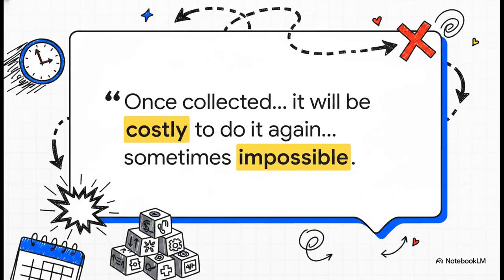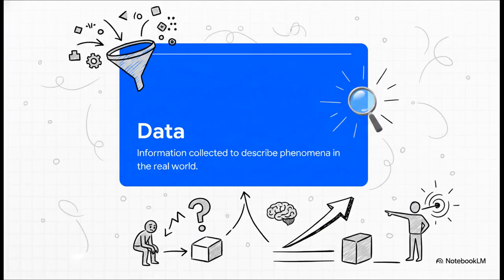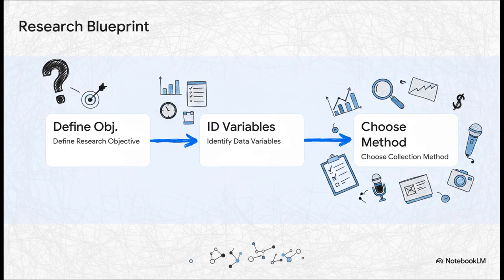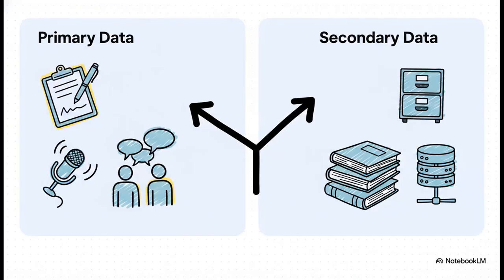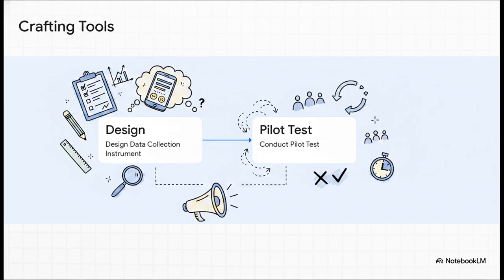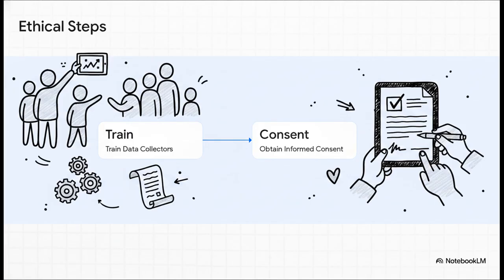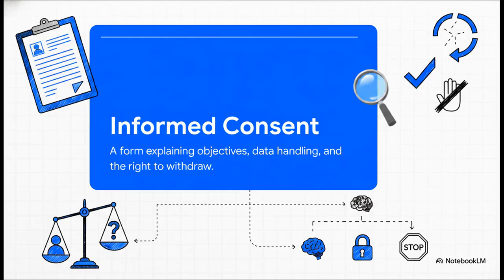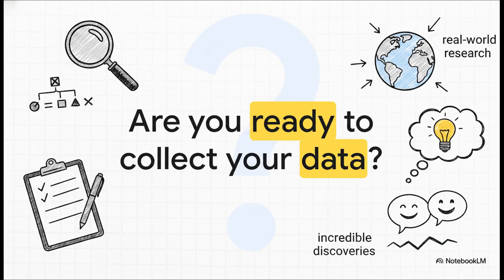Data Collection Methods Unit 5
Unit 5
Prepared by
Dr Ramhari Poudyal